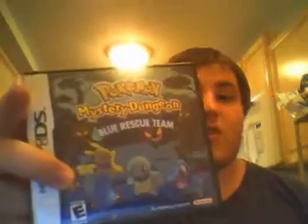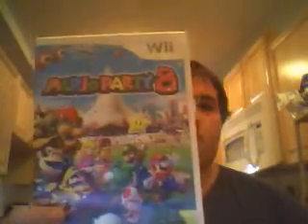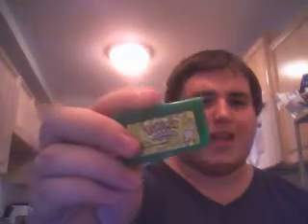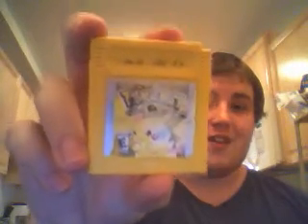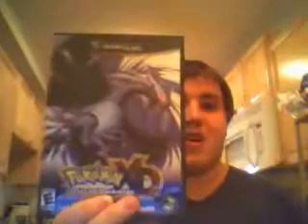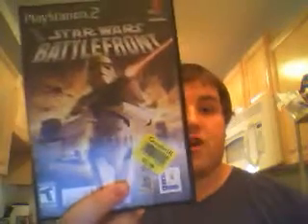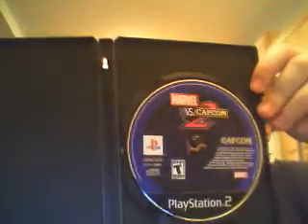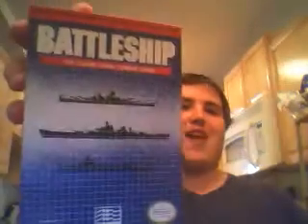Bing's Latest Pickups-Virtual Boy Games and More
Found some great stuff this week, like a couple of Virtual Boy games.